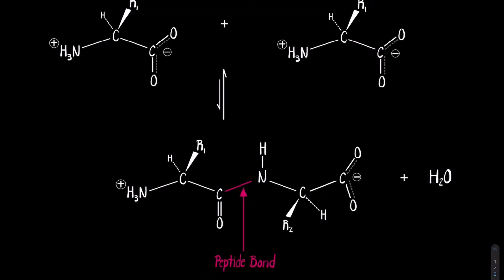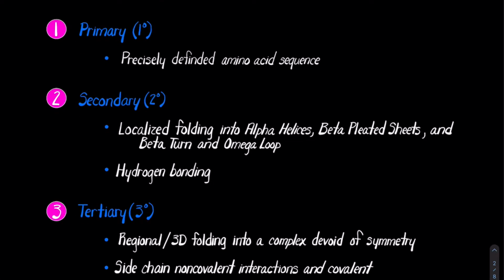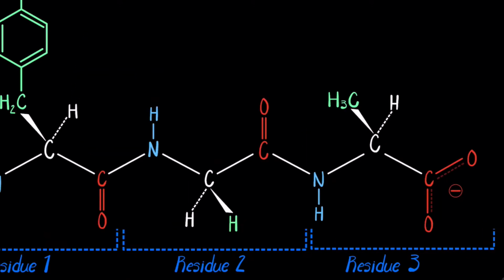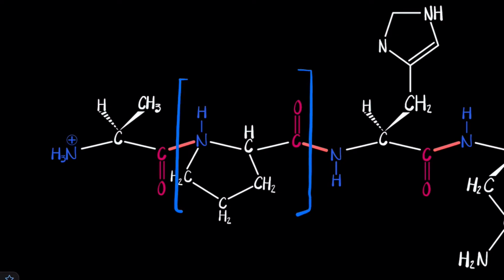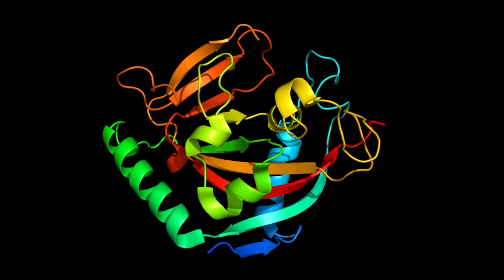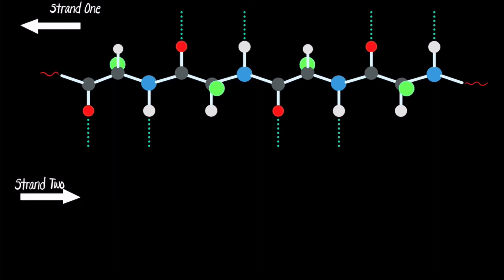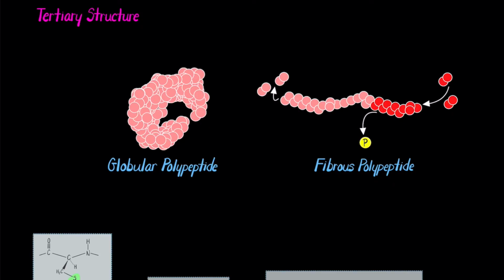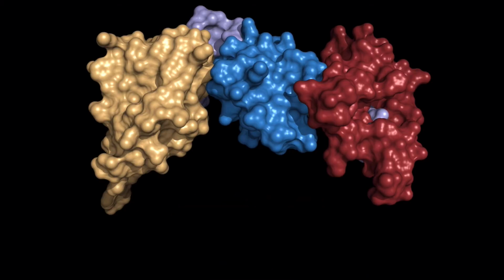Levels of Protein Structure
In this video David walks you through the four levels of protein structure and describes the important things you need to know at each level. Each level is broken down so that you can better understand what your professors and textbooks are explaining.

Need some help understanding biochemical pathways? Need some help with enzyme kinetics, regulation, and protein structure and function? Give The Tutor Twins a try!